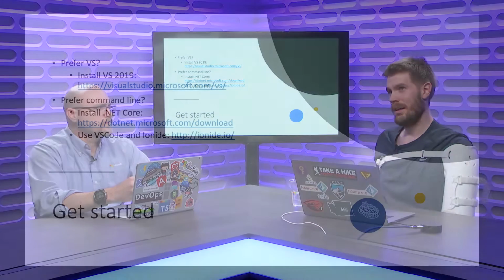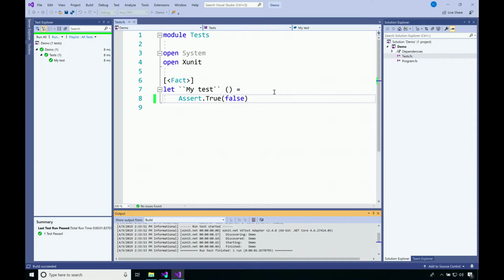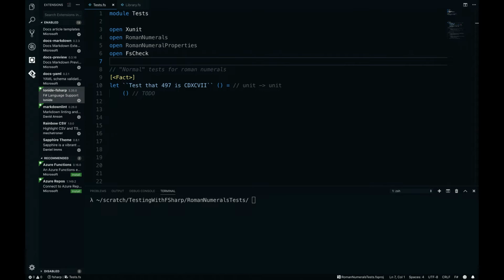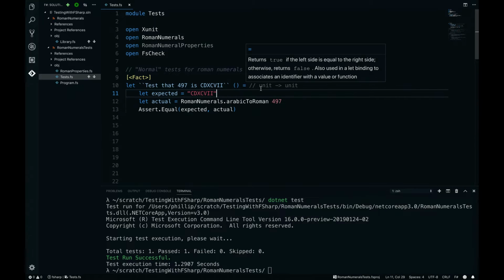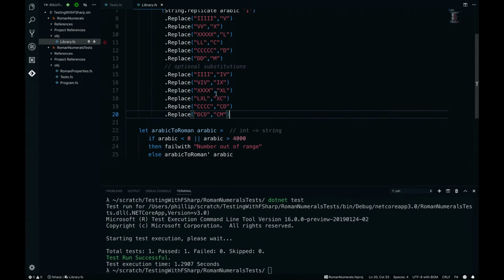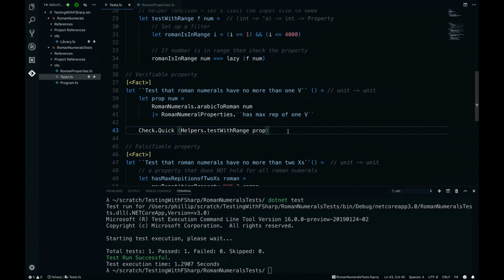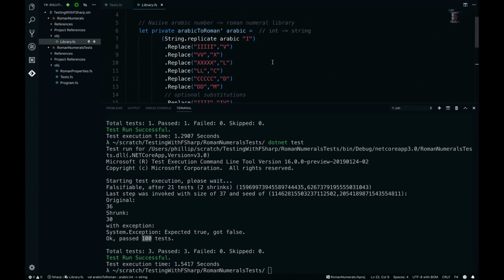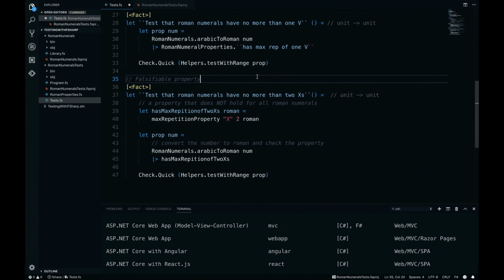Writing tests with F#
Software testing is an area where F# really shines. In this episode, Phillip Carter shows us how to quickly get started with F# testing using tools like Ionide, XUnit, and FSCheck.

[01:20] - Overview
[02:39] - What do you need to install?
[03:26] - Getting started with Visual Studio 2019
[06:31] - Getting setup with Visual Studio Code and Ionide
[09:17] - Writing basic tests
[13:17] - Property based testing
[21:39] - Inspecting the project file and template